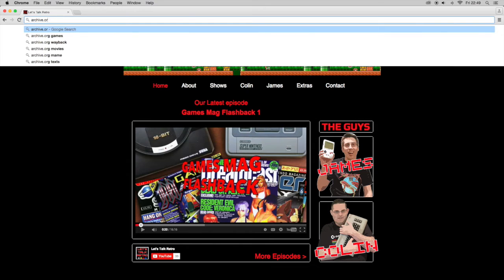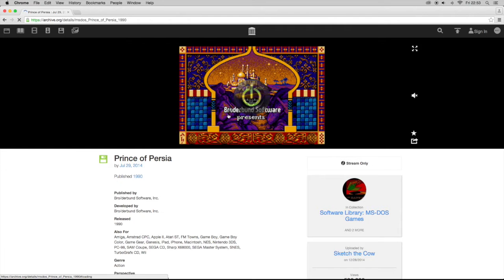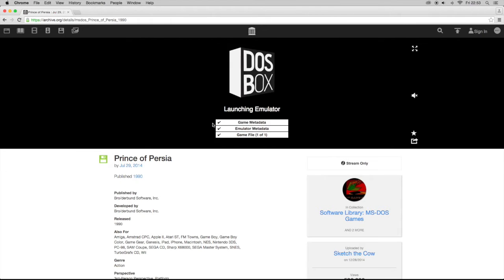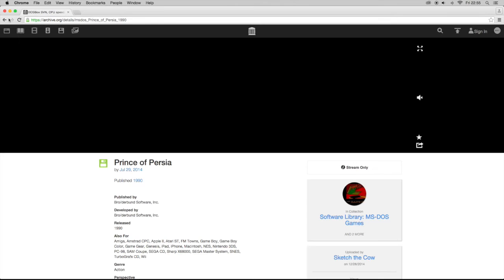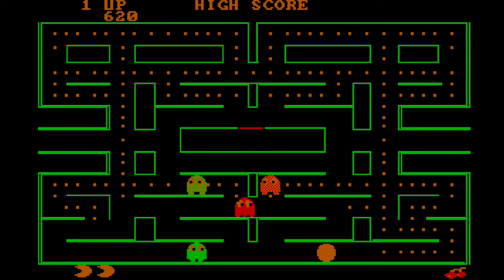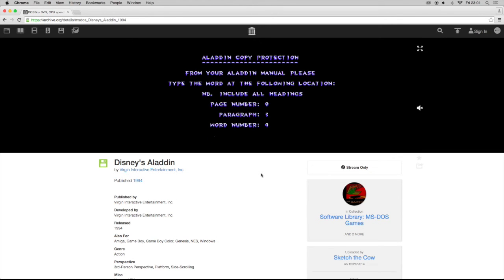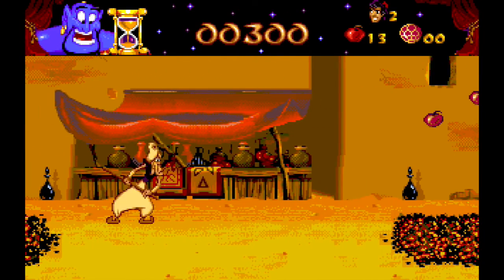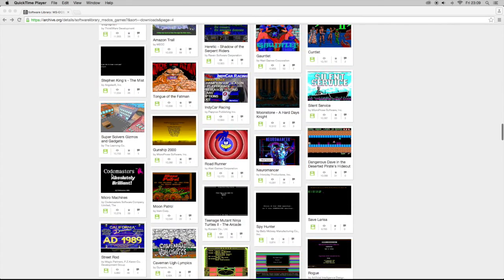Play Retro Games For Free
In this video Col shows you how you can play hundreds of Retro Games for FREE on any modern day PC or Mac. You don't even need to download any software and all you need is a fairly good internet connection.

But most of all and as we always say remember to keep it retro.